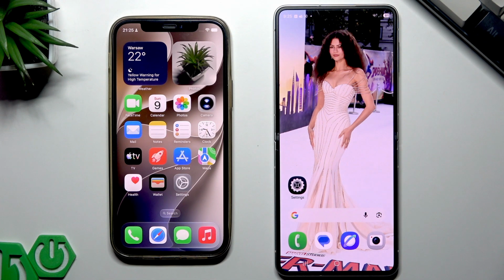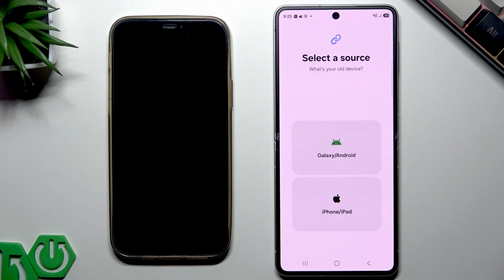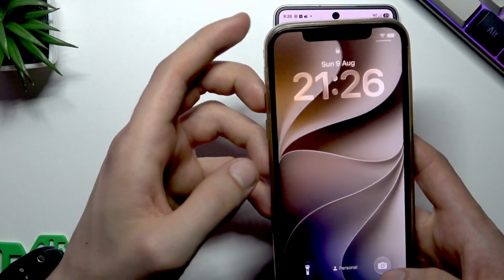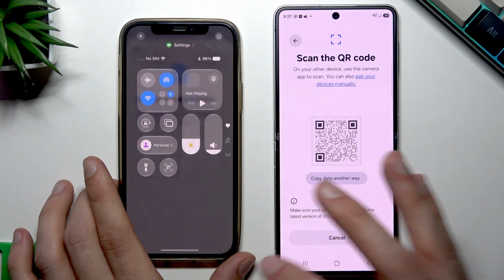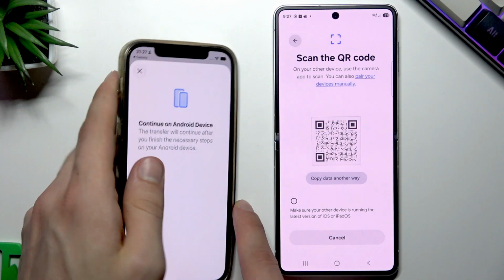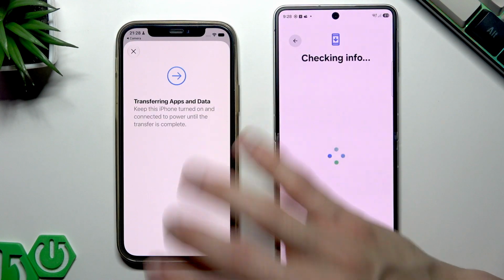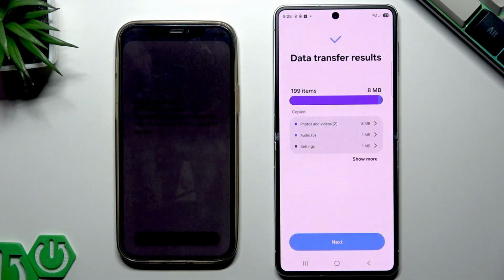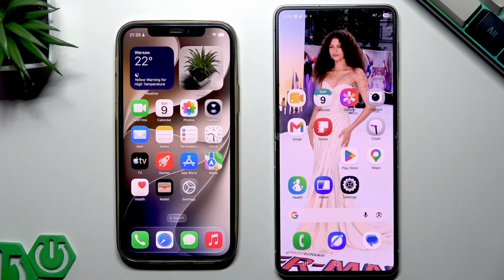How to Transfer Data to Samsung Galaxy Z Flip 8 with Smart Switch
In this video I show how to transfer all your files and apps from an iPhone to your SAMSUNG Galaxy Z Flip 8 using Smart Switch. You'll open the app in the SAMSUNG folder on the home screen, select Receive on this phone, and choose your source device to display a QR code. Scan it with your iPhone to initiate the connection, ensuring both devices are on the same Wi-Fi network. You'll then verify the connection, choose which data categories to transfer, and optionally install apps from your previous device. I also explain how to handle lags by re-scanning the QR code and note that SIM data transfer requires the card to be inserted in the source phone.

How to transfer data from iPhone to SAMSUNG Galaxy Z Flip 8?
How to use Smart Switch on SAMSUNG Galaxy Z Flip 8?
Why is SIM data not transferring with Smart Switch on SAMSUNG Galaxy Z Flip 8?

0:00 Intro - transferring data to SAMSUNG Galaxy Z Flip 8
0:19 Open Smart Switch and select receive
0:25 Select transfer source device type
0:53 iOS native transfer feature explanation
1:29 Ensure same Wi-Fi network connection
1:52 Retry QR code scan for verification
2:27 Choose data types to transfer
2:38 Confirm selection and start transfer
3:31 Transfer SIM card information
3:57 Outro - like and subscribe